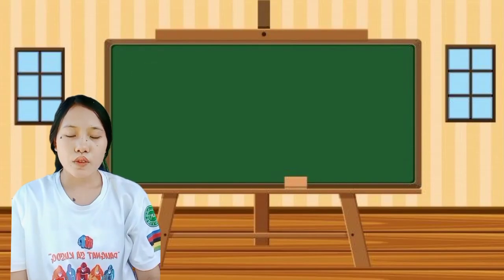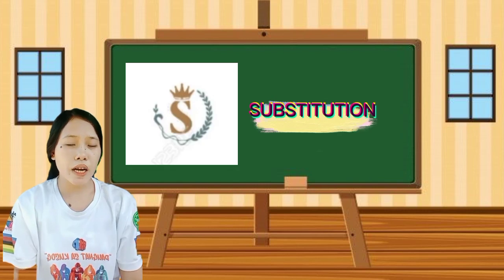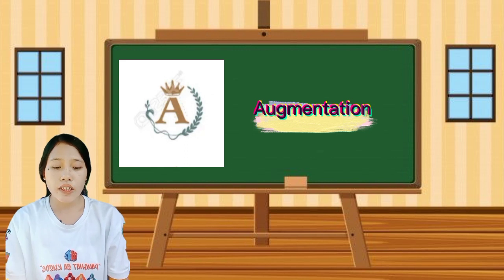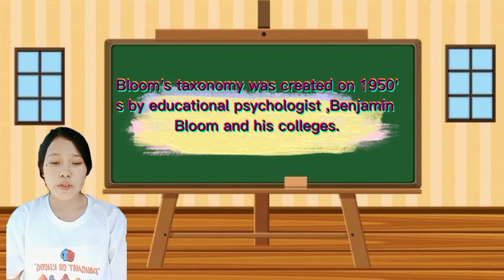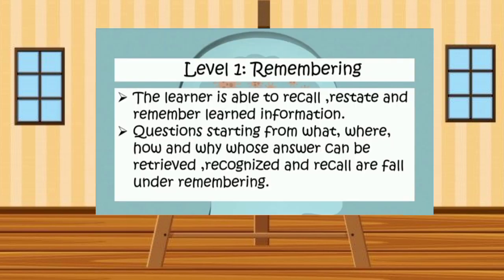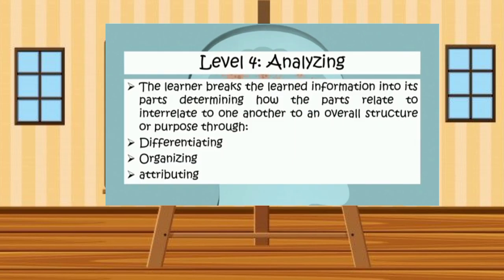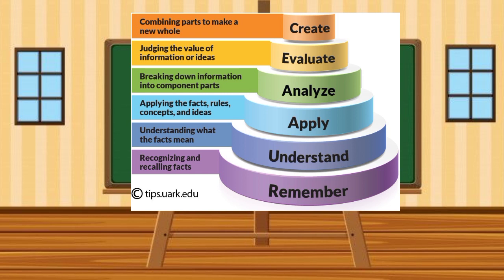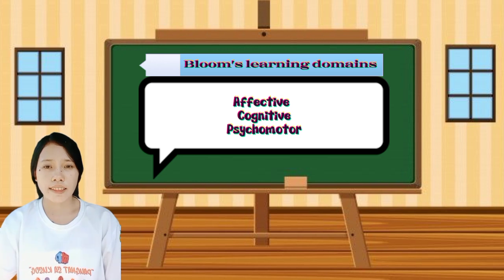SAMR model and Blooms taxonomy